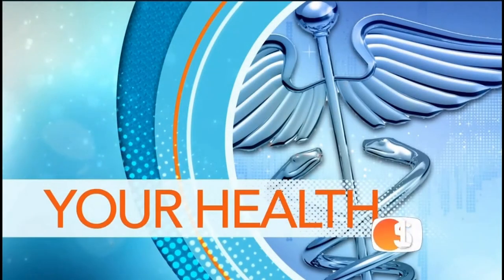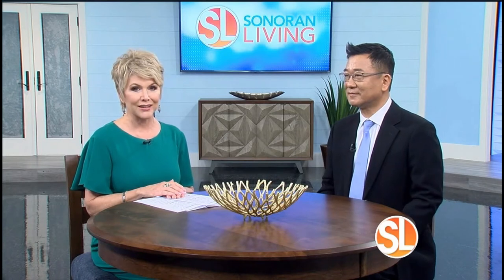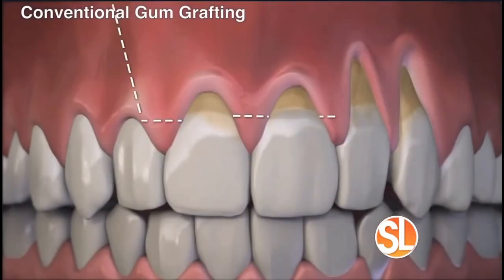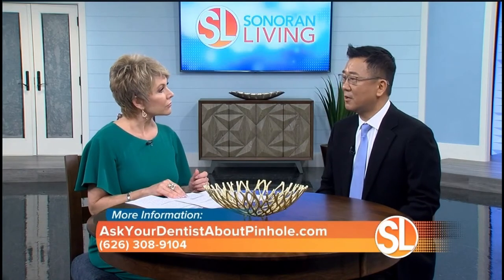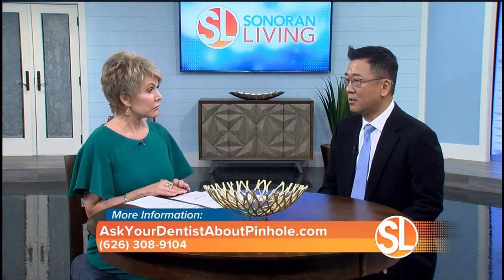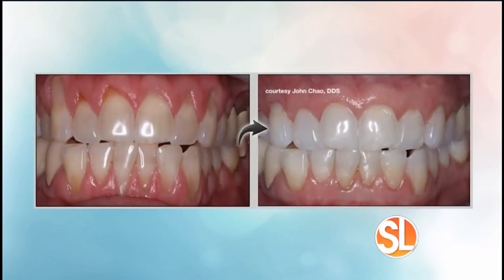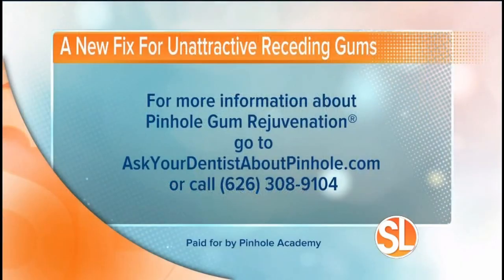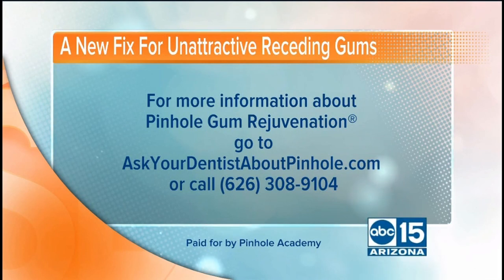Pinhole Gum Rejuvenation® - Phoenix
Steven Chang DMD makes an appearance on "Sonoran Living" in Phoenix, Arizona. He points out the benefits of how quick Pinhole Gum Rejuvenation®.

Fast procedure, fast recovery and fast results! Check out his interview to see how you can benefit from Pinhole Gum Rejuvenation®.